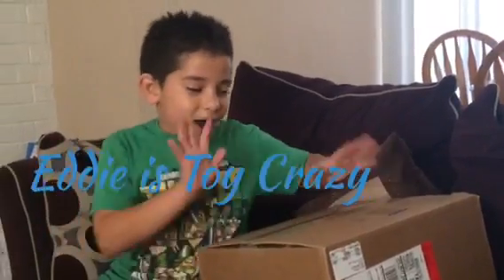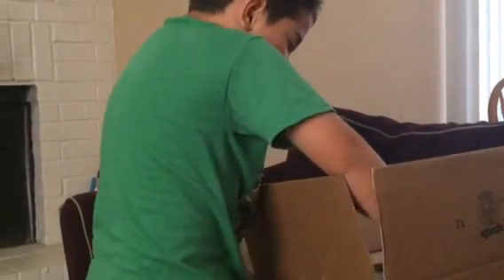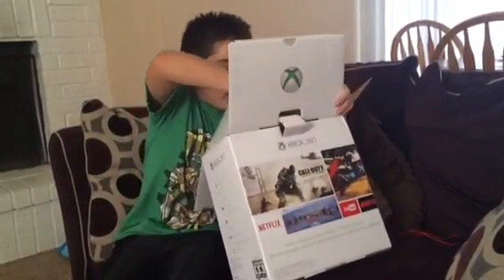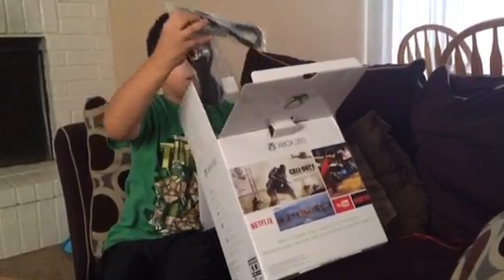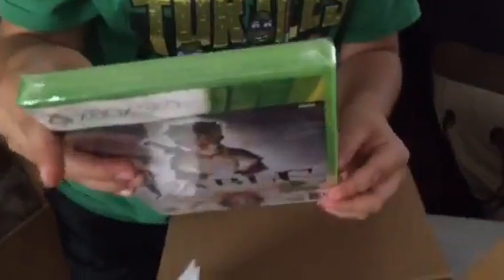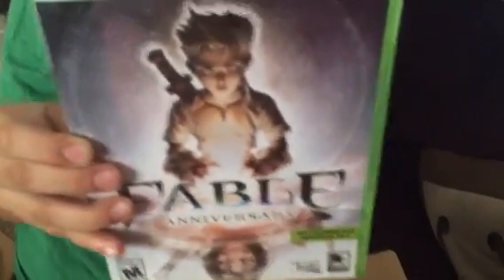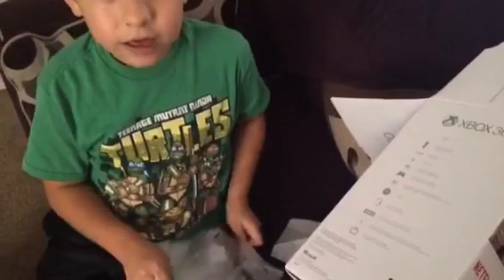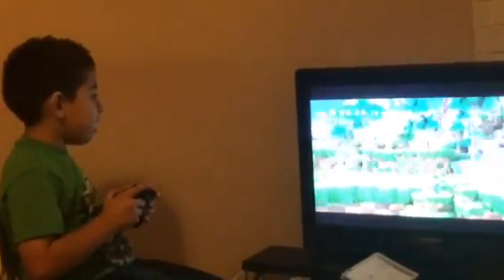Surprise Package - Xbox 360 Unboxing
Eddie got a package in the mail. He was super excited! He has been wanting this for a long time. He got his Xbox 360 in the mail. Check out his Xbox 360 unboxing.